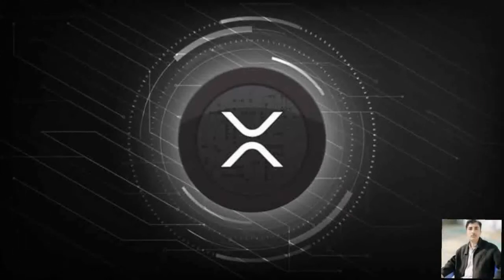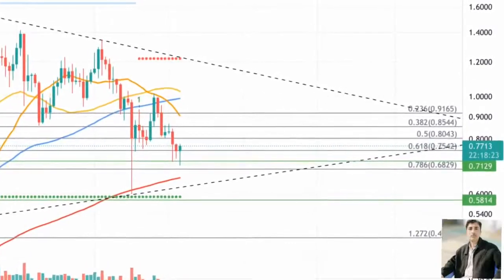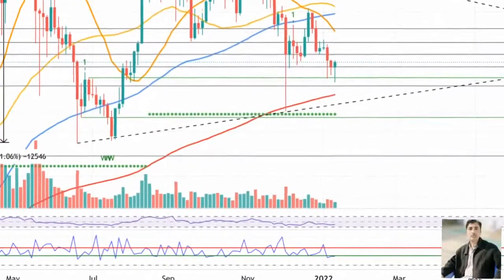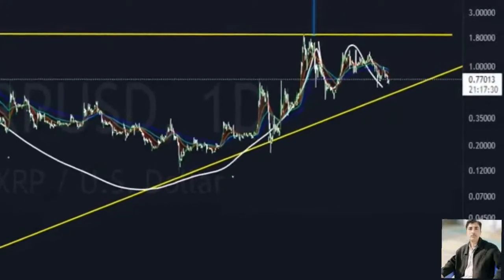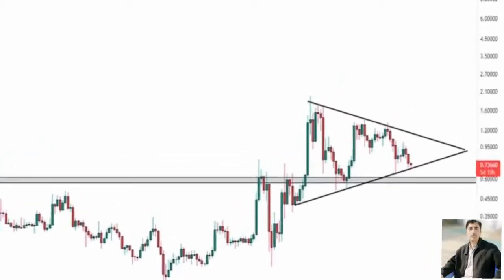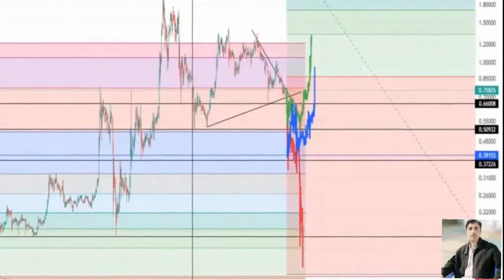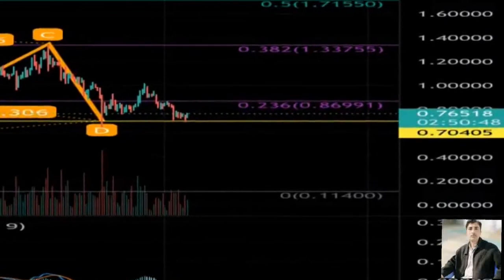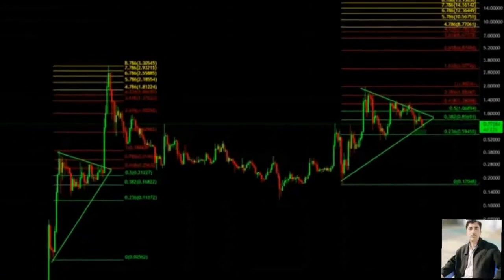Xrp price prediction 12 Jan 2022, Crypto Shakeel, xrp ripple today latest news & forecast update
( xrp today latest prediction) ♤About: Crypto Shakeel channel for only Crypto forex daily latest news analysis forecast prediction channel.i am Shakeel Akhtar Yousufzai last 16 years successful forex market trading. Daily forex market analyst. Free live forex signals provider.